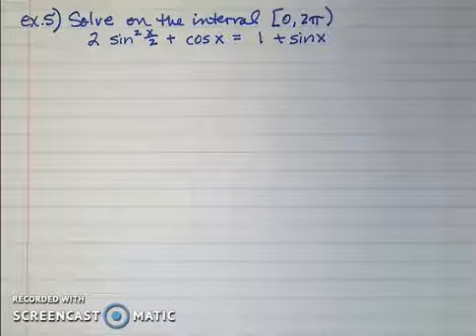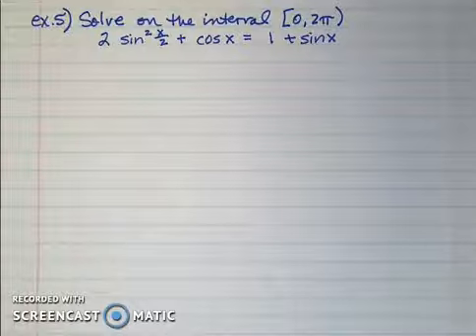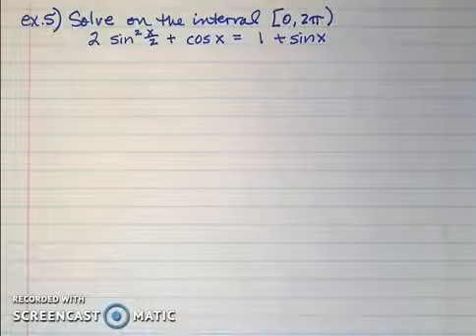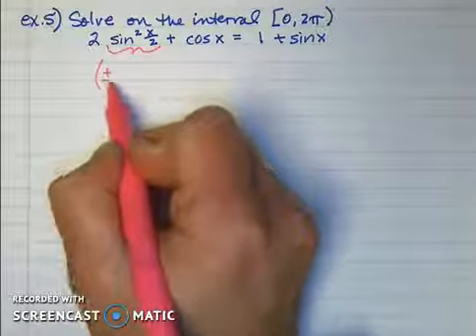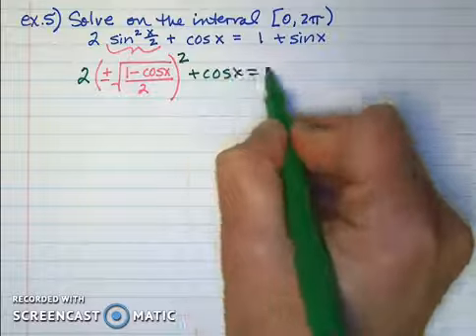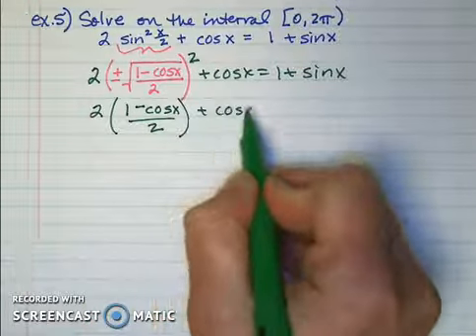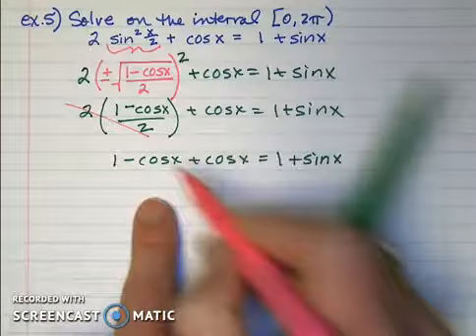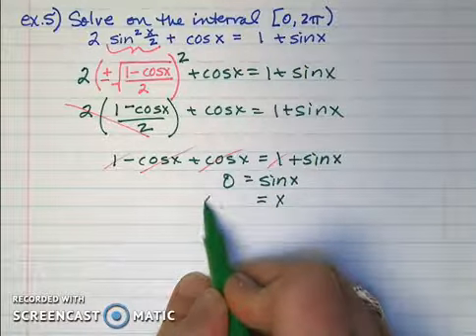Lesson 5.5: Multiple Angle Identities(part two)